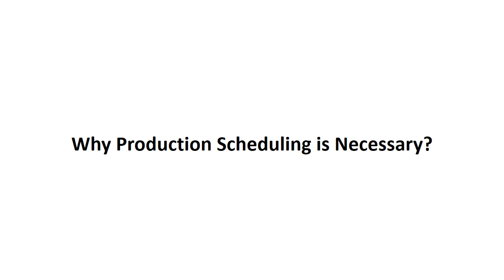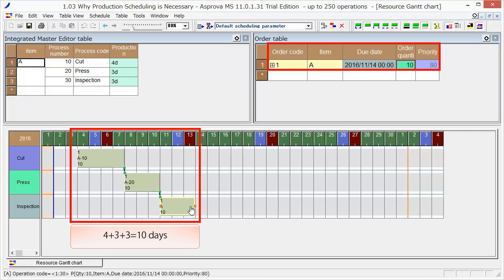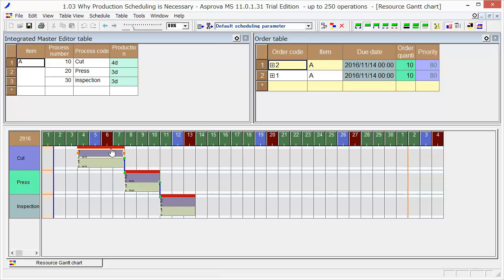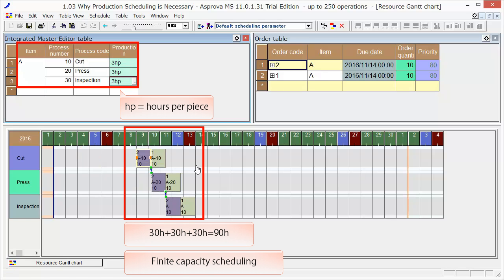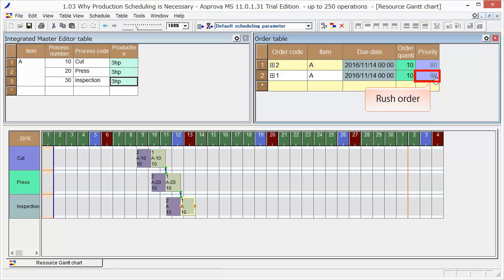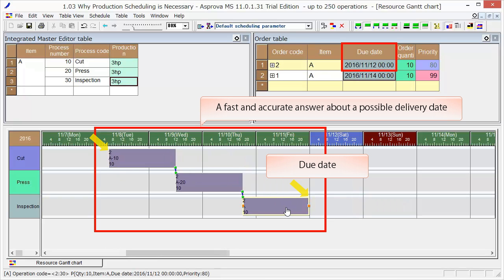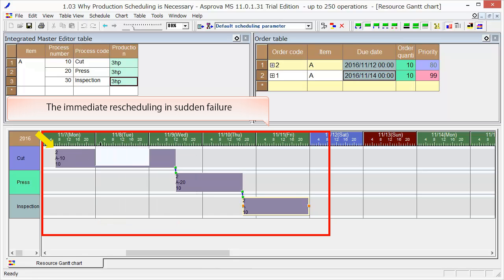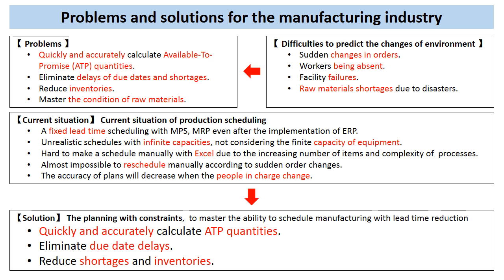1.03 Weshalb braucht man eine Produktionsplanung?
Weshalb braucht man eine Produktionsplanung?
Zuerst legen wir fest, dass "A" von dem "Cut" Prozess in 4 Tagen, von dem "Press" Prozess in 3 Tagen und dem "Inspection" Prozess in 3 Tagen produziert wird.
Setzen Sie "14. November" als [Due date=Fälligkeitstermin] für Artikel "A" und "10" als [Order quantity=Menge].
Drücken Sie den [Reschedule=Neu Planen] Button
Da zurzeit mit unbegrenzter Kapazität geplant wird
ist die gesamte Durchlaufszeit 4+3+3=10 Tage.
Das Startdatum ist der 4. November.
Hier kopieren wir den Auftrag um daraus zwei Aufträge zu machen.
Mit unbeschränkter Kapazität und fester Durchlaufzeit, werden die zwei Aufträge sich nicht Gegenseitig überlagern, so dass die Planung gleich bleibt.
Die rote Leiste zeigt an, dass sich Vorgänge überschneiden.
Nun planen wir mit beschränkter Kapazität.
Setzen Sie "Begrenzte kapazität" als [Assignment type=Zuweisungsmodus] in den [Schedule parameter settings=Planungsparamtereinstellungen].
Setzen Sie dann "3hp", was 3 Stunden pro Artikel als [Production=Produktion] Zeit bedeutet, in der [Integrated master editor=Integrierten Stammdaten-Tabelle].
Da die [Order quantity=Menge] 10 ist, ist die Produktionsdurchlaufzeit 30h+30h+30h=90h.
Da wir mit beschränkter Kapazität planen, unter Beachtung der Prozess Kapazität, überschneiden sich die Vorgänge nicht.
Da wir Rückwärts vom Fälligkeitstermin planen,
können wir eine Just-in-time Planung zur Verkürzung der Durchlaufzeit und zur Reduzierung des Bestands erstellen.
Lassen Sie uns versuchen vorwärts zu planen, indem wir Auftrag 1 zu einem Eilauftrag mit [Priority=Priorität] 99 einstellen.
Auftrag 1 wird so geplant, dass er so schnell wie möglich startet und endet.
Als Ergebnis können wir unseren Kunden eine schnelle und genaue Antwort über einen möglichen Liefertermin geben.
Als Beispiel für unvorhersehbare Änderungen im Fälligkeitstermin, ändern wir das Fälligkeitsdatum von "Auftrag 2" vom 14. zum 12.
und drücken erneut den [Reschedule=Neu Planen] Button.
Als Ergebnis sehen wir das der Auftrag gerade vor dem Fälligkeitstermin fertiggestellt wird, wenn wir am 8ten um 6:00 starten.
Setzen Sie nun mit Rechtsklick den "8. November" als [Holiday=Frei] für den "Cut" Prozess.
Durch das Neuplanen können wir sehen, dass der Auftrag gerade vor dem Fälligkeitstermin fertiggestellt wird, wenn wir am 7. um 6:00 starten.
Außerdem wird der Computer schnell mit der Erhöhung von Artikeln, Aufträgen, Prozessen und Anlagen umgehen können.
Allerdings, wenn wir manuell oder mit Excel planen, wird durch das Erhöhen von Datenvolumen und Komplexität,
das Planen schwieriger oder sogar unmöglich für die Mitarbeiter, die diese Aufgaben ausführen.
Mit der Nutzung von Asprova können Sie auf über 20 Jahren Erfahrung und Fachwissen über die Produktionsplanung zurückgreifen, was einmalig ist.
Asprova kann Ihre Mitarbeiter von der Last der Überarbeitung befreien
und schnell und akkurat Lieferterminvorhersagen kalkulieren sowie Verspätungen, Engpässe und Bestände reduzieren.
Durch ansteigende Kundenzufriedenheit und Kostenreduzierung, kann Asprova zu ihrem Unternehmensprofit beitragen.